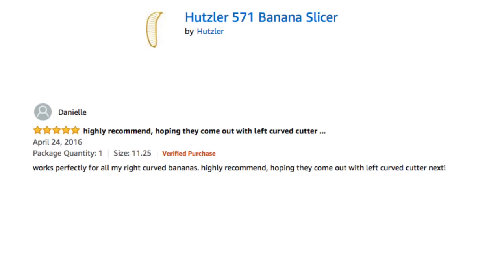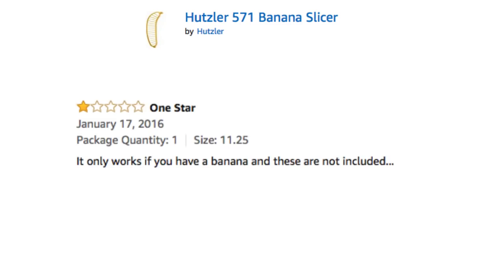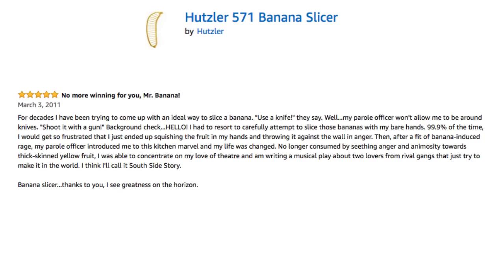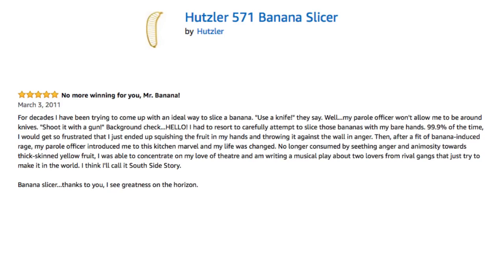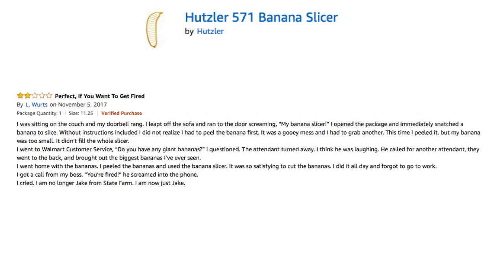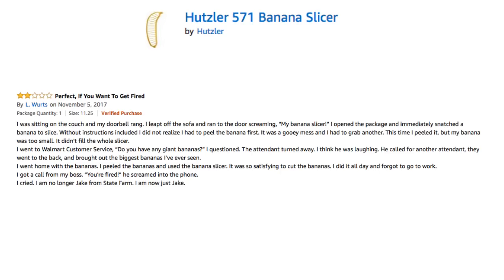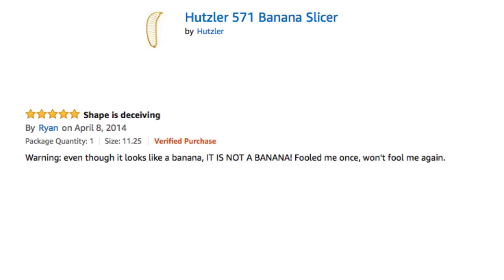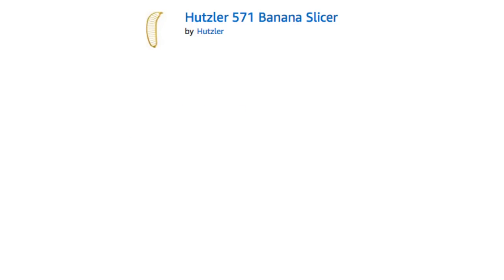Hutzler 571 Banana Slicer [Bizarre Amazon Reviews]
Why, WHY